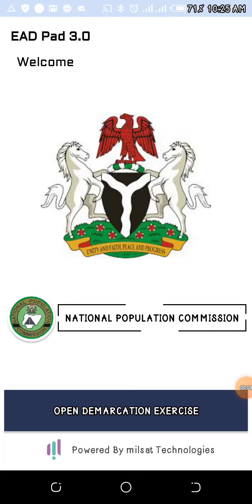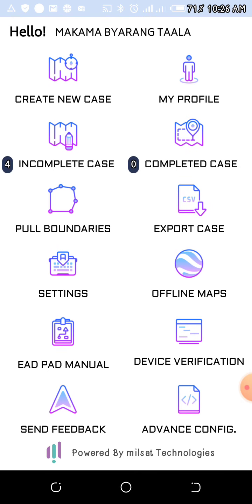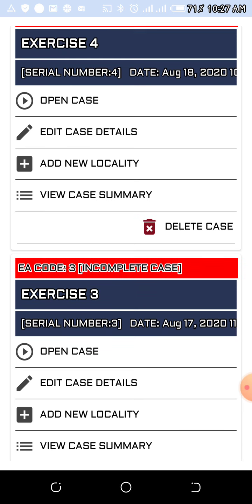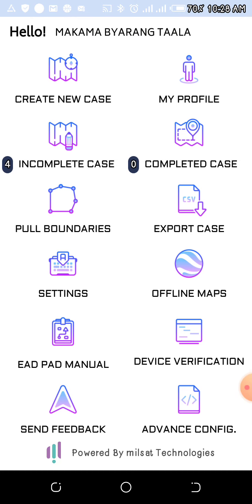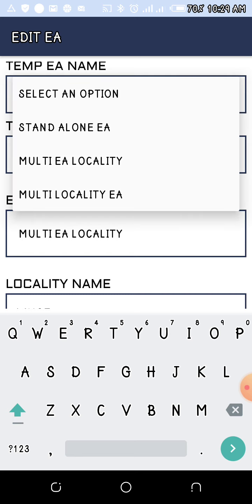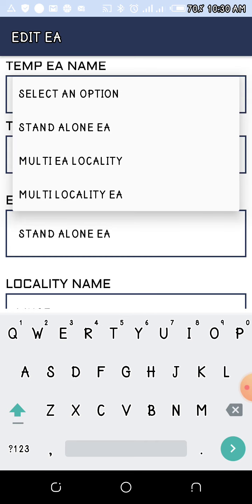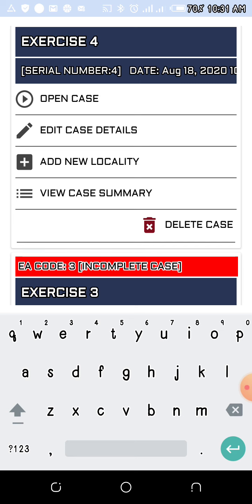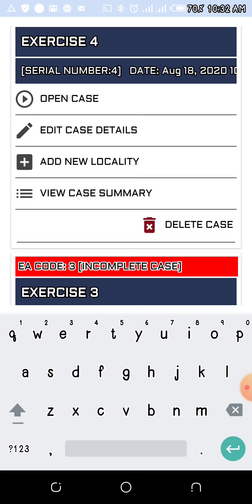EDITING A CASE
Change a Case from Multi Locality EA to Multi EA Locality